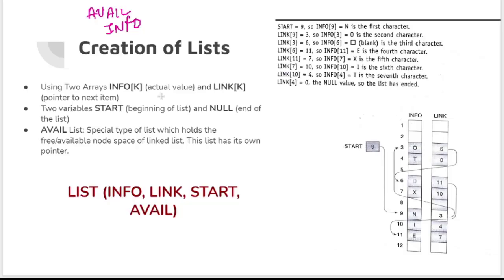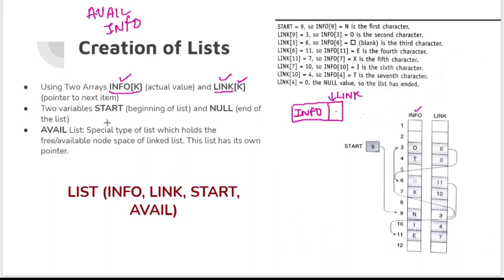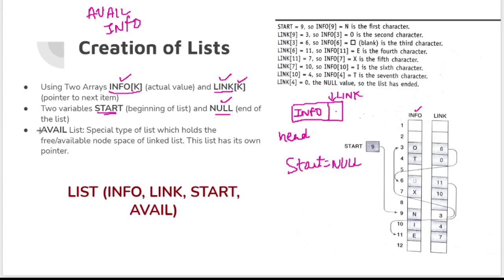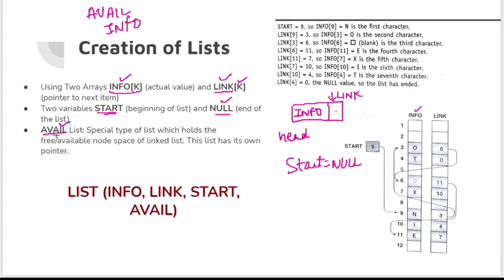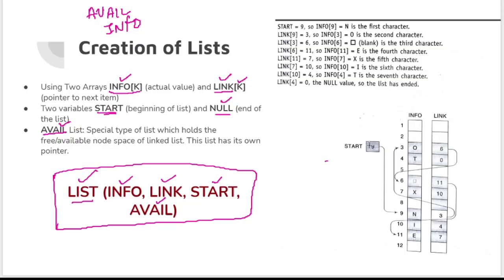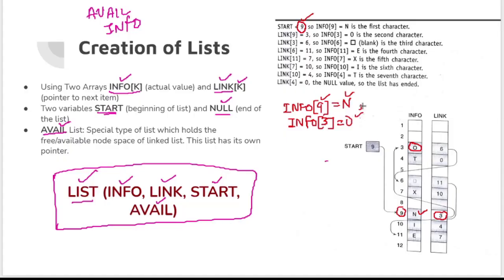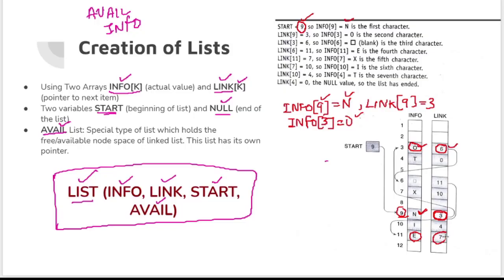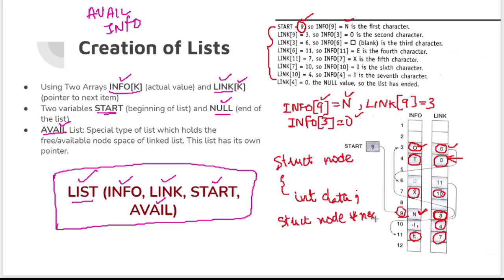How to Create Linked List Data Structure?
In this video, you will learn how you can represent a linked list using an array.
**Recording/Gadgets Used**
My Camera
creation of linked list in c++
singly linked list program in data structure
linked list c++
simple linked list program in c